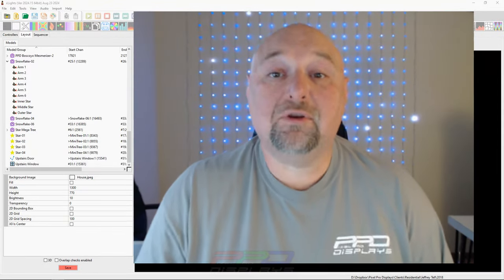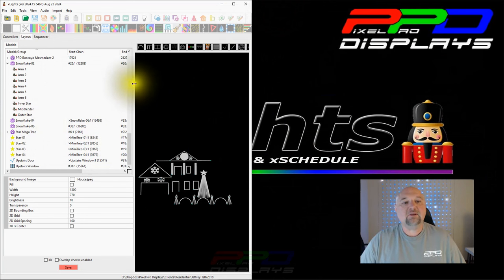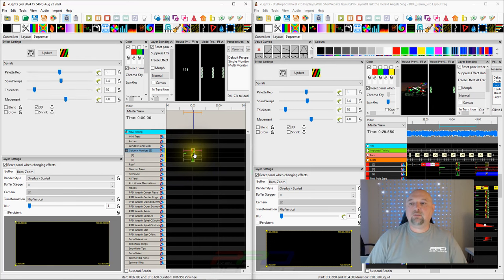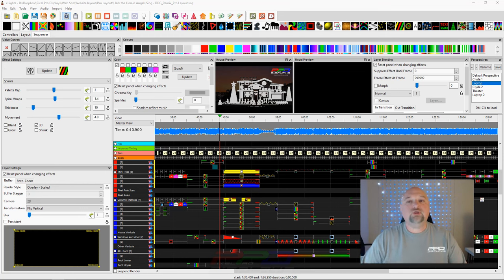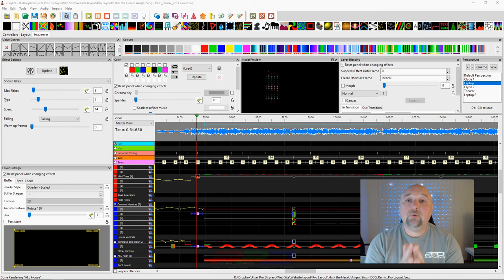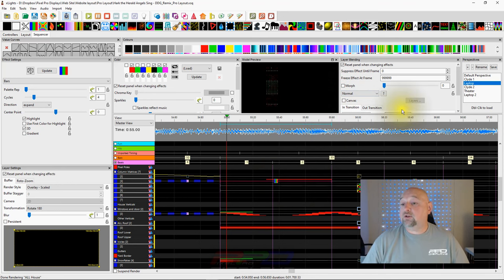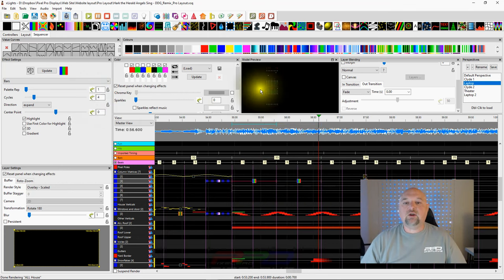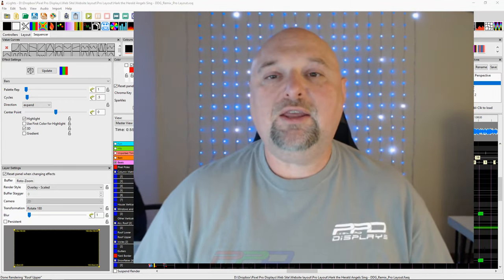Twinkle 🌟 Tips Friday: 3 Must-Know 🔍 xLights Features! 🔧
🚀🔧 This week on Twinkle Tips Friday, we're exploring 3 super useful options in xLights! 🌟 The first tip might be familiar to many, but it's crucial for newcomers to get it right. 📚✨ We’ll then dive into two newer tools that can significantly enhance your sequencing game. 🎨🛠️ Whether you're just starting out or looking to up your sequencing skills, these tips are designed to make your life easier and your displays even more amazing. 💡🚀 Tune in and level up your xLights setup! 🎉🎥